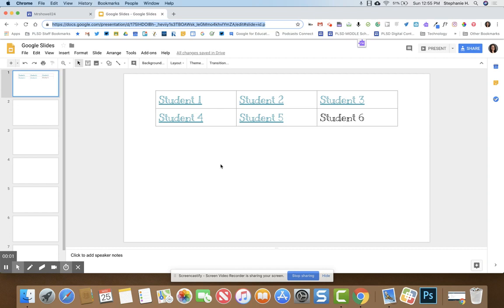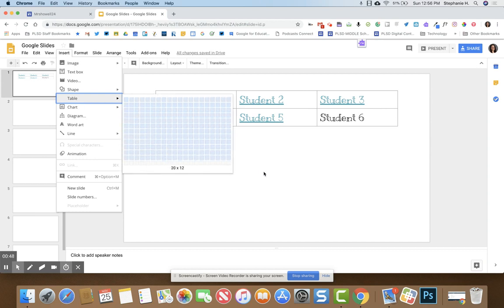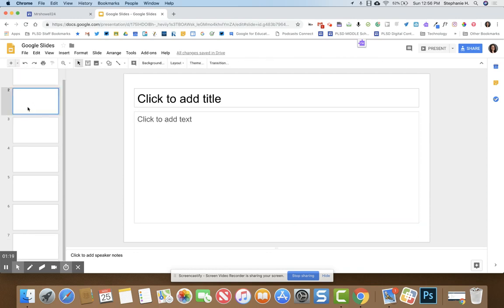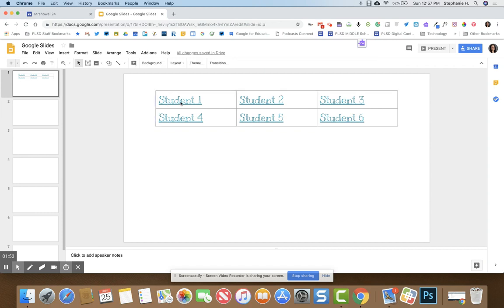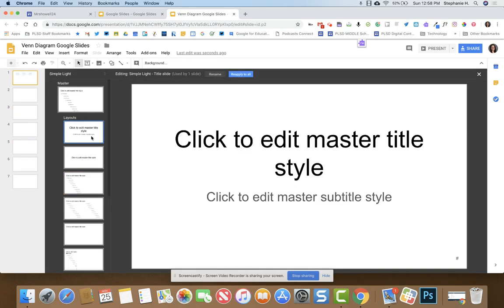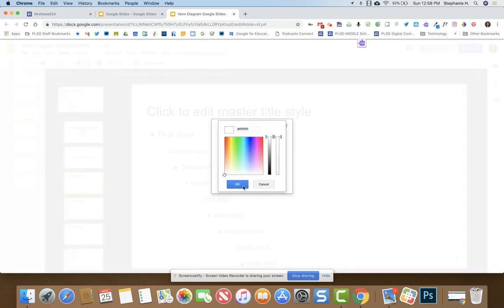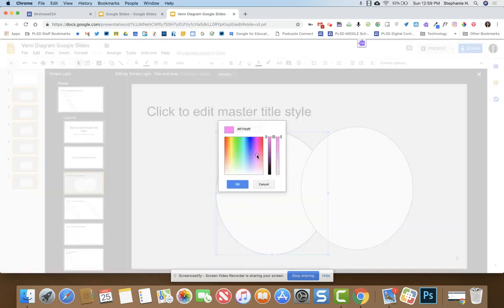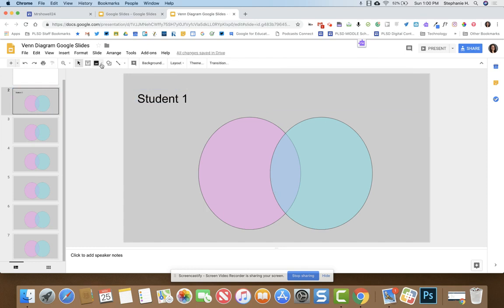Collaborative Google Slides